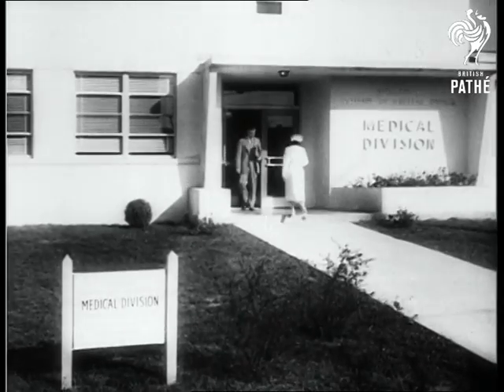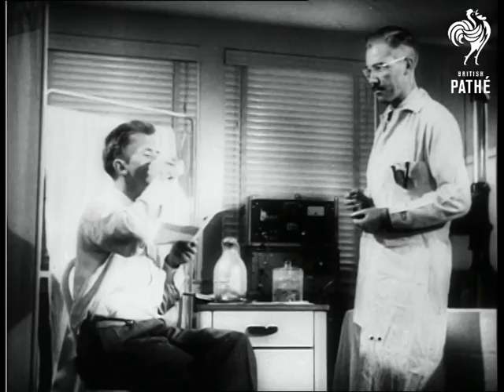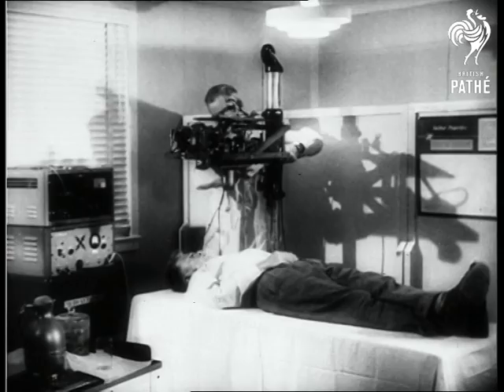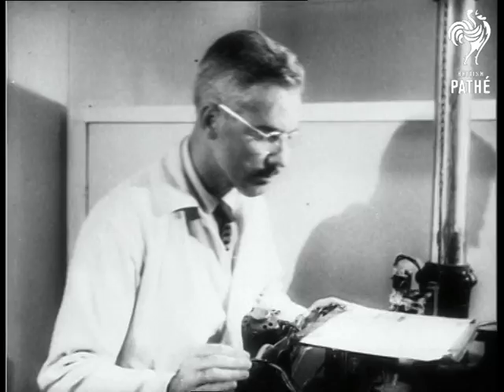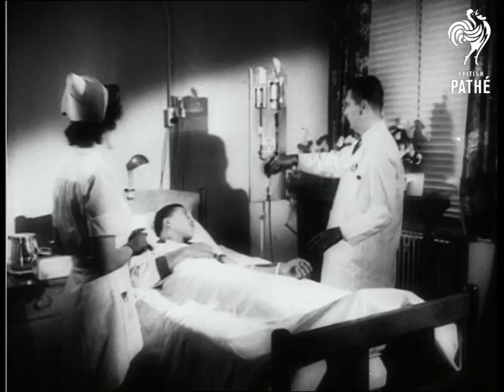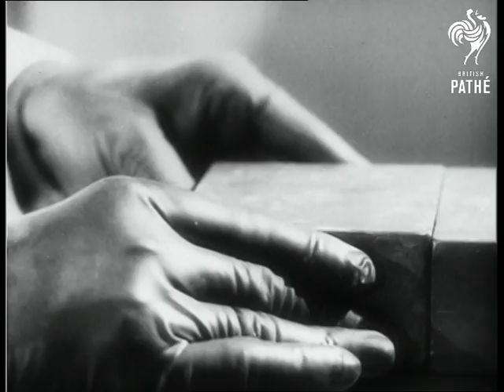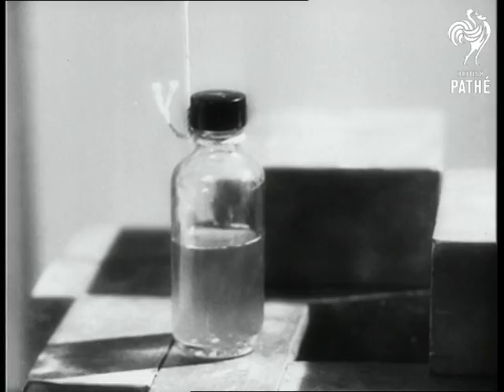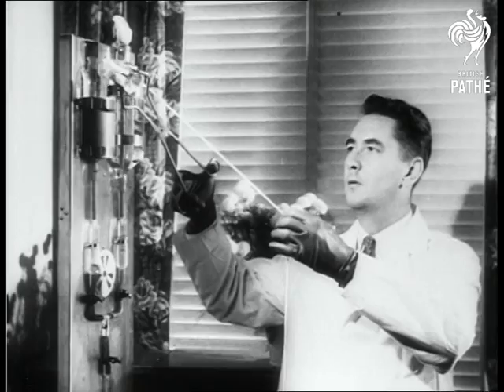Atomic Medicine (1953)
Doctors in America are testing atomic medicine on it's potential to cure. See how the radioactive substances were used in medical processes to fight cancer.

Oak Ridge, Tennessee, United States of America.

GV. Exterior, Oak Ridge National Laboratory Medical Division. SV. Cancer patient drinking atomic cocktail. & CU. LV. Patient laying on table. Doctor operating diagnostic tools, the gamma scintillation counter. SV. Doctor adjusting gamma scintillation counter. SV. Doctor looking at picture drawn by GSC. CU. Picture drawn by counter. LV. Patient lying in bed, awaiting injection of gallium 72. SV. Doctor walks into laboratory and prepares to remove gallium 72 from lead brick. CU. Lead brick being removed and solution being extracted. SV. Doctor holding solution in tweezers walking into ward. SV. Doctor pouring radioactive gallium into dripolator. CU. Solution entering dripolator CU. Solution entering dripolator. CU. Radioactive solution being taken from test-tube. CU. Clock. CU. Clock. CU. a part of dripolator. LV. Doctors and nurses working on patient.

(F.G.) (Orig "F")

Selected originals exist for this item - see other records.
 FILM ID:68.16